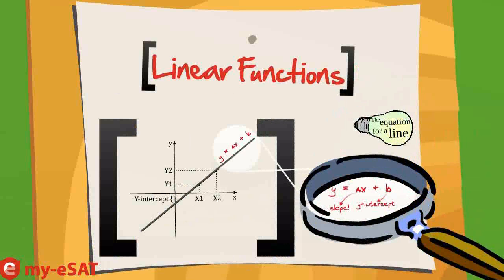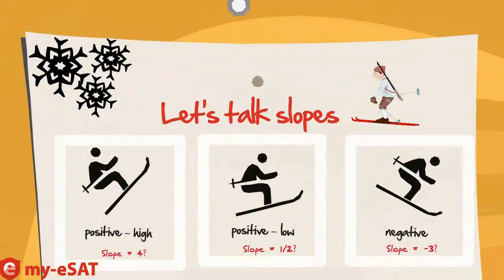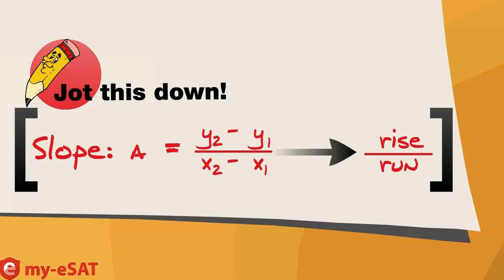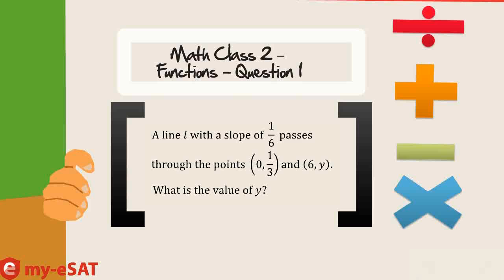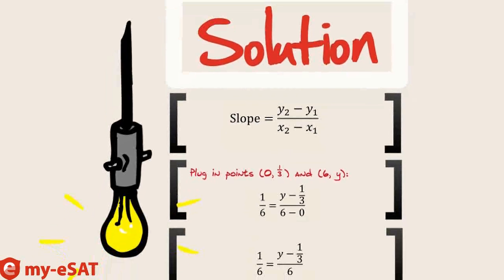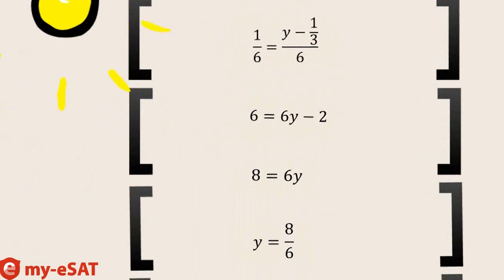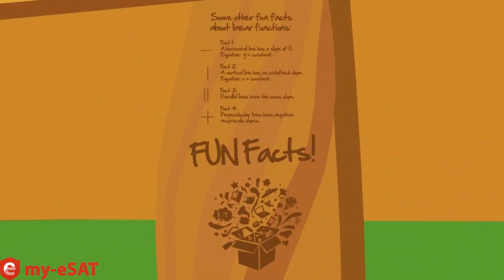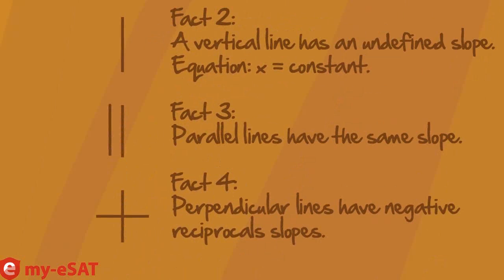8: SAT Math Refresher: How do Functions Function?